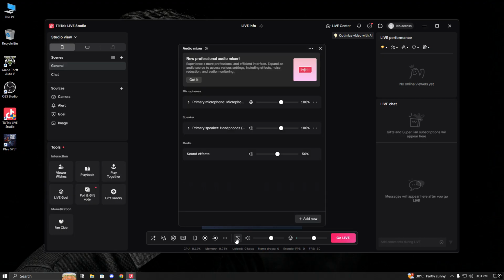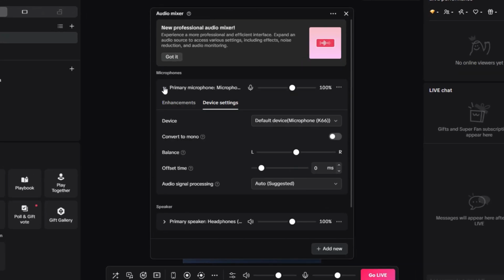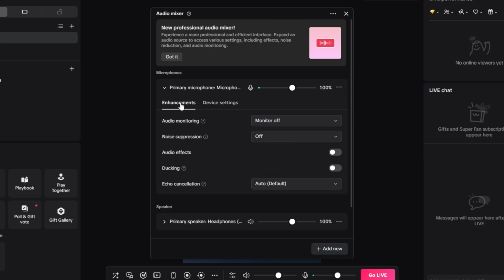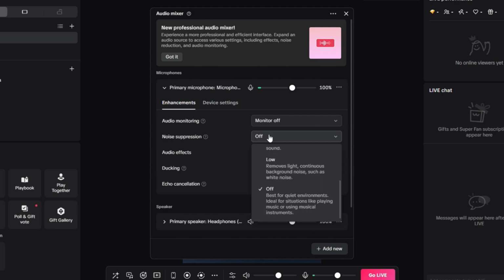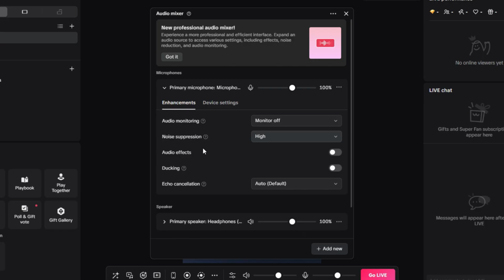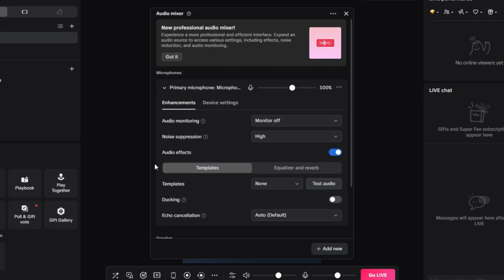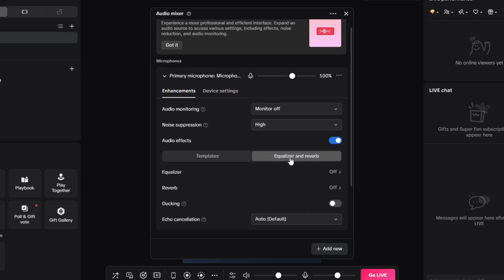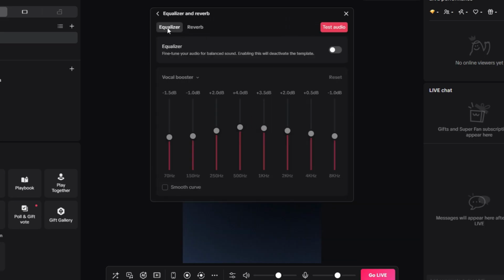How To Set Up Mic On TikTok Live Studio (Best Settings 2026)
Learn how to set up mic on TikTok Live Studio with the best audio settings for clear voice quality. In this tutorial, I’ll show you how to select your microphone, enable mono audio, adjust enhancements, and improve your mic sound for TikTok livestreams. You’ll also learn how to suppress background noise mic TikTok Live Studio settings by using noise suppression to reduce keyboard sounds, mouse clicks, fan noise, and other unwanted background sounds.

In this video:
• How to set up mic on TikTok Live Studio
• How to add noise suppression to mic
• Reduce background noise and improve voice
• Audio effects, EQ, and reverb settings